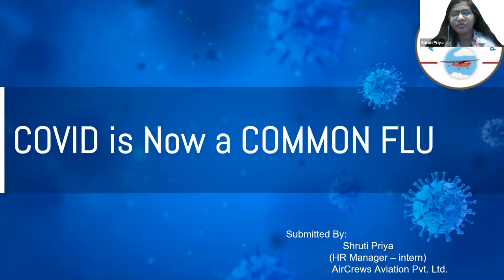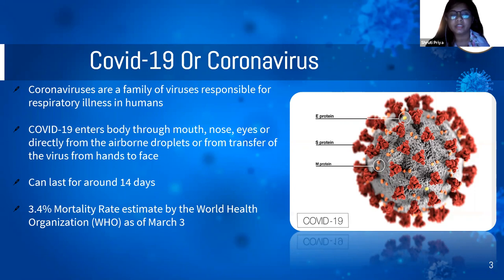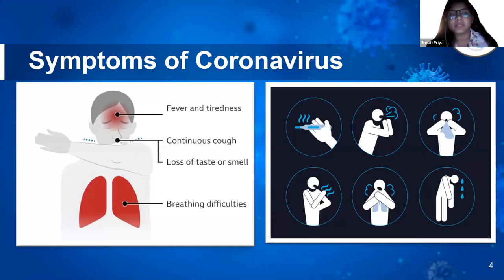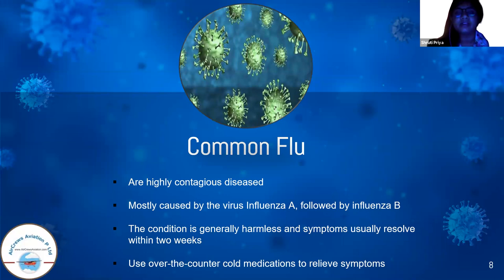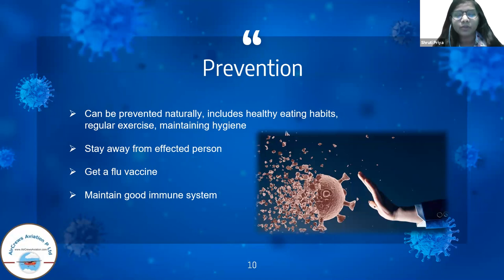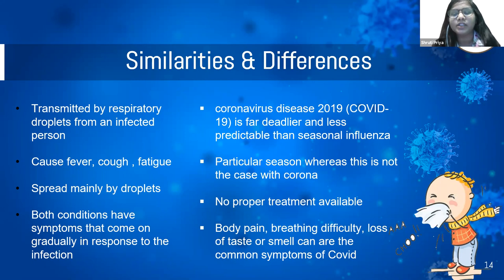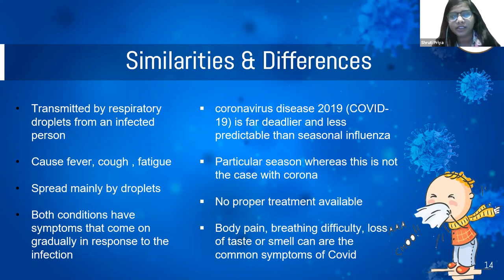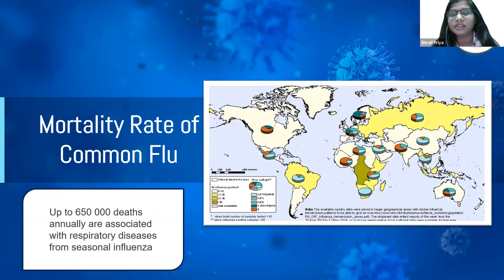Covid-19 is now a common Flu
Covid Symptoms,
Covid Variants,
coronavirus testing,
Covid-19 testing,
Covid testing,
RT-PCR Test,
India Covid cases,
Covid cases in Delhi,
Covid Vaccine,
Coronavirus,
Oxford coronavirus vaccine,
Covid-19,
Oxford Vaccine
coronavirus lockdown
Coronavirus India
Covid-19 Cases
Coronavirus India Cases
india coronavirus
covid news
sputnik vaccine
sputnik v
bharat biotech,
Coronavirus Updates,
Digital short clip,
Covid Symptoms,
Covid Variants,
coronavirus testing,
Covid-19 testing,
Covid testing,
RT-PCR Test,
India Covid cases,,
Coronavirus,
Oxford coronavirus vaccine,
Covid-19,
Oxford Vaccine,
coronavirus lockdown,
Coronavirus India,
Covid-19 Cases,
Coronavirus India Cases,
india coronavirus,
covid news,
sputnik vaccine,
sputnik v,
bharat biotech,
Coronavirus Updates,
Digital short clip,
Covid Symptoms,
Covid Variants,
coronavirus testing,
Covid-19 testing,
Covid testing,
RT-PCR Test,
India Covid cases,
Covid Vaccine,
Coronavirus,
Oxford coronavirus vaccine,
Covid-19,
Oxford Vaccine,
coronavirus lockdown,
Coronavirus India,
Covid-19 Cases,
Coronavirus India Cases,
india coronavirus,
covid news,
sputnik vaccine,
sputnik v,
bharat biotech,
Coronavirus Updates,
Digital short clip,
Covid Symptoms,
Covid Variants,
coronavirus testing,
Covid-19 testing,
Covid testing,
RT-PCR Test,
India Covid cases,
Covid Vaccine,
Coronavirus,
Oxford coronavirus vaccine,
Covid-19,
Oxford Vaccine,
coronavirus lockdown,
Coronavirus India,
Covid-19 Cases,
Coronavirus India Cases,
india coronavirus,
covid news,
sputnik vaccine,
sputnik v,
bharat biotech,
Coronavirus Updates ,